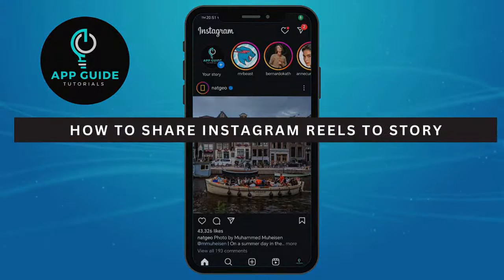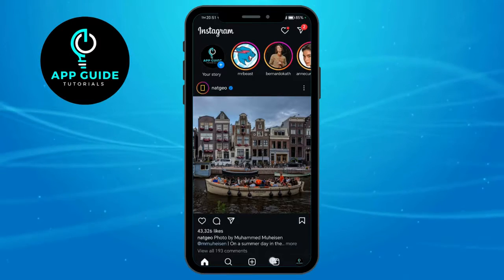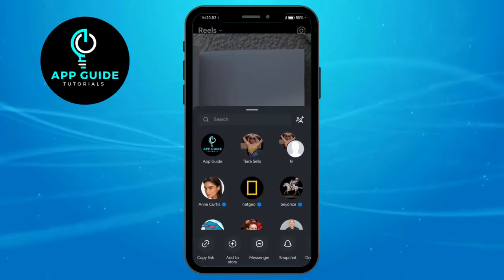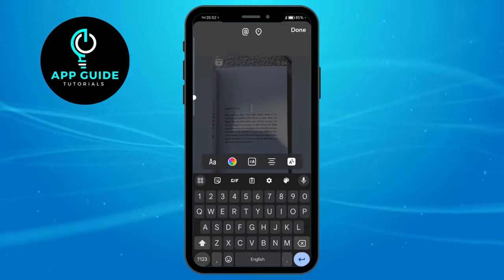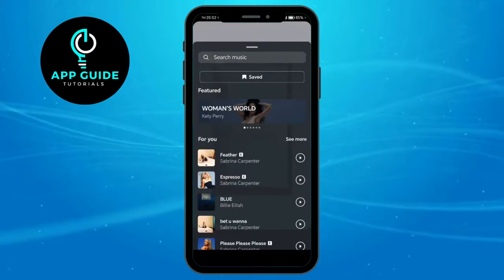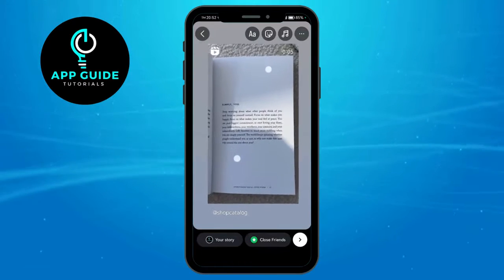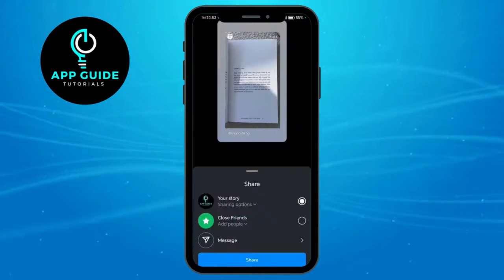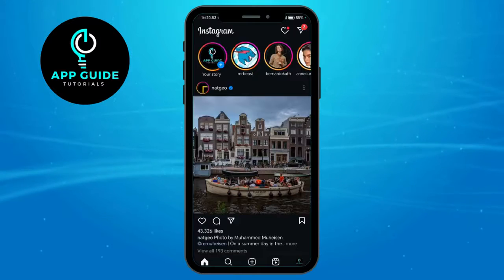How to Share Reels to Story on Instagram | Android Tutorial (2027)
Want to share your favorite Reels to your Instagram Story on Android? This easy-to-follow tutorial will show you the exact steps to share Reels directly from your feed or profile to your Story, perfect for those who want to highlight entertaining or inspiring content with their followers. I'll walk you through the process in a few simple taps, making it quick and effortless!

In this tutorial, you'll learn:
Why sharing Reels to your Story is a great way to engage with your audience.
How to find and select a Reel to share from your feed.
Step-by-step instructions for sharing a Reel to your Instagram Story on Android.

Enhance your Instagram Stories by sharing exciting Reels—follow these easy steps and start engaging with your audience like a pro!